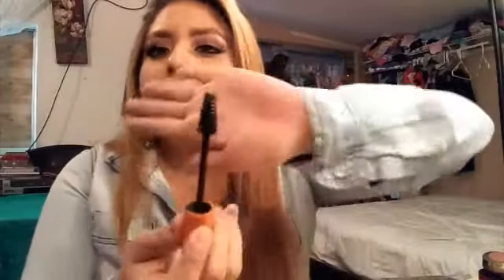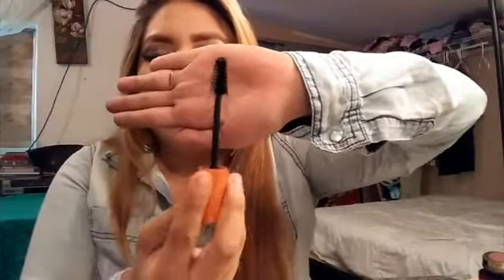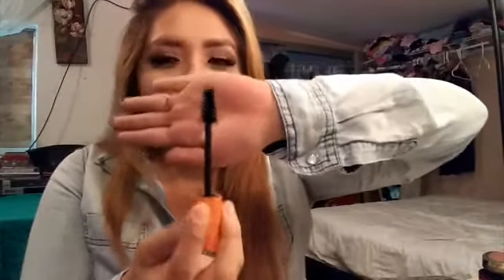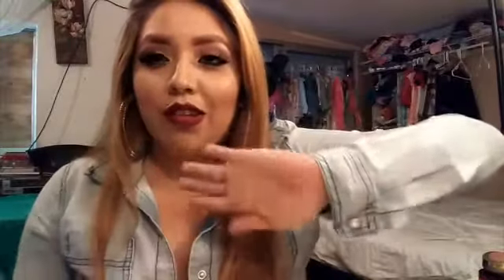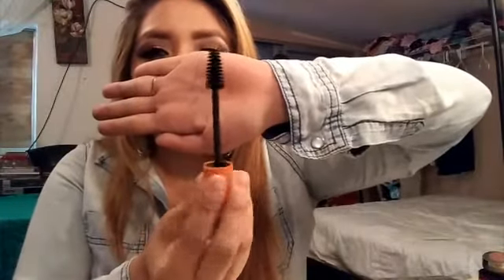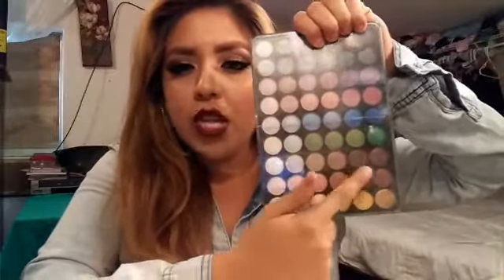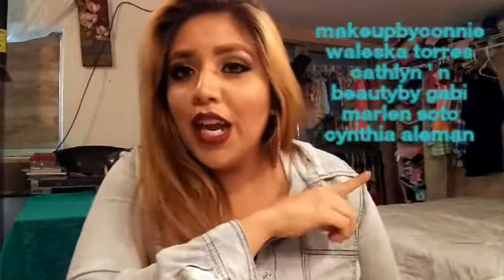RIDE OR DIE TAGG // COLLAB WIT PRETTYD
IT WAS FUN DOING THIS COLLAB WITH YOU GIRL:)

MY GIRLS I TAG ARE:
MAKEUPBYCONNIE
WALESKA TORRES
CATHLYN C
BEAUTYBY GABI
MARLEN SOTO
CYNTHIA ALEMAN